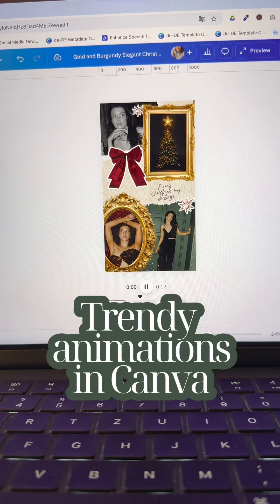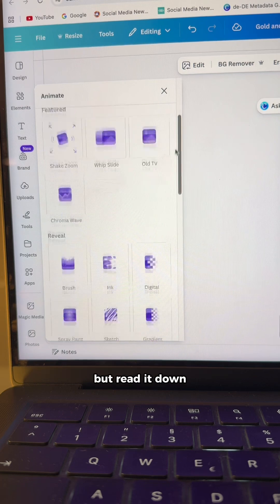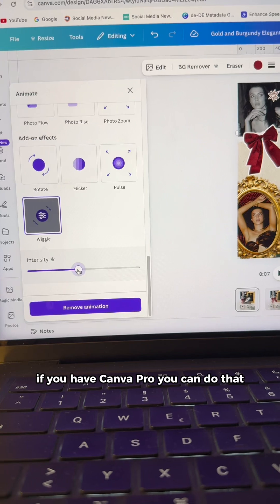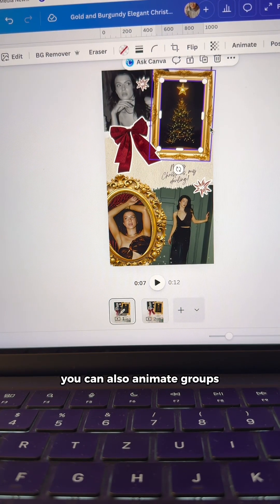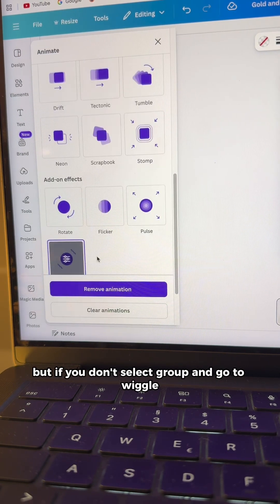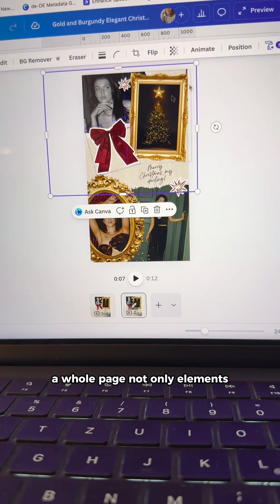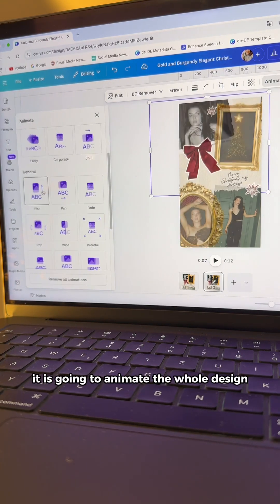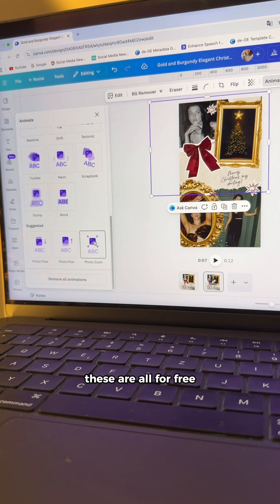How to create this social media trendy animations in Canva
These trendy design animations you see everywhere in social media, specially in some carousels or stories, you can create for free in Canva!

Follow for more Canva tips and tutorials like this 🙌🏻